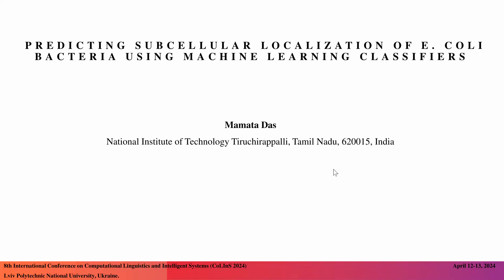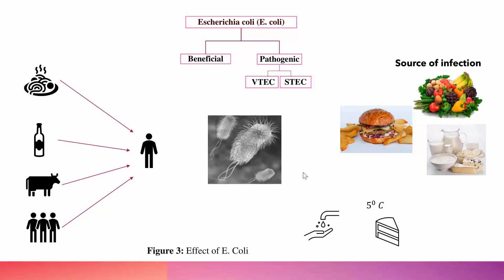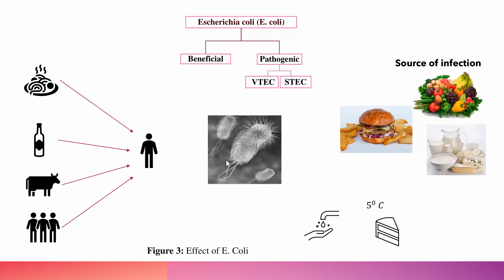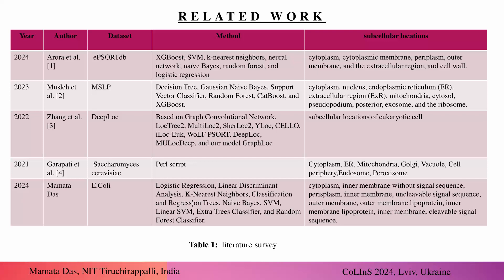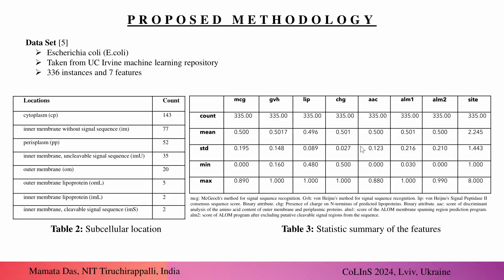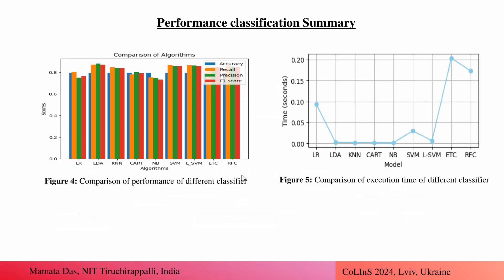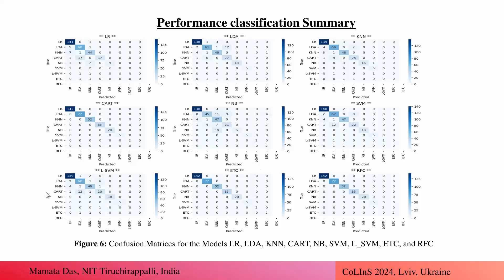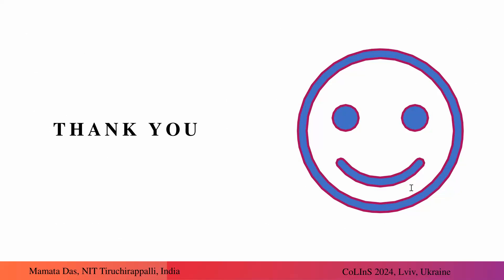Predicting Protein Subcellular Localization of E. coli Bacteria Using Machine Learning Classifiers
Mamata Das

National Institute of Technology Tiruchirappalli, Tamil Nadu, Trichy, 620015, India

Abstract
Protein subcellular localization refers to the specific compartments within a cell where proteins are situated, a critical aspect influencing their functions. Understanding subcellular localization is paramount in deciphering cellular processes, as proteins operate optimally within distinct cellular niches. This knowledge holds significance in areas such as cytobiology, proteomics, and drug design, as it unveils crucial insights into the intricate organization and functioning of cells. This work uses a large dataset that includes features like mcg, gvh, lip, chg, aac, alm1, alm2, and site to predict the subcellular localization of E. coli bacteria using machine learning classifiers. Classification and Regression Trees, Naive Bayes, K-Nearest Neighbors, Linear Discriminant Analysis, Logistic Regression, Support Vector Machine, Linear Support Vector Machine, Extra Trees Classifier, and Random Forest Classifier are among the classifiers that are being examined. Performance measures including recall, accuracy, precision, and F1-score are carefully assessed to give a detailed picture of each classifier's effectiveness. With an accuracy of 87.16%, precision of 85.70%, recall of 86.86%, and an F1-score of 85.77%, SVM stands out as the most effective classifier. This study adds significant knowledge to the field of microbial biology by demonstrating how machine learning may be used to forecast the subcellular location of E. coli bacteria, which has implications for more general predictive modeling applications